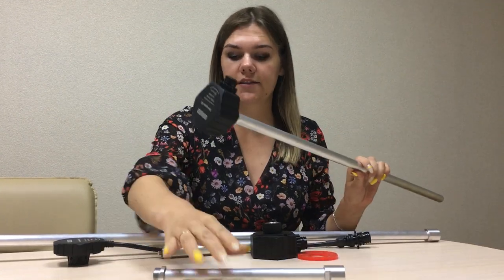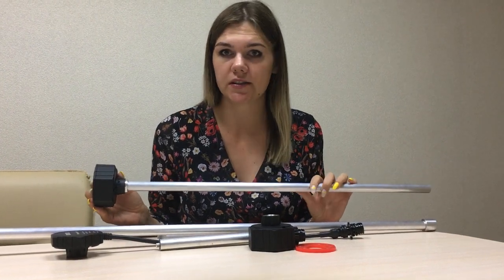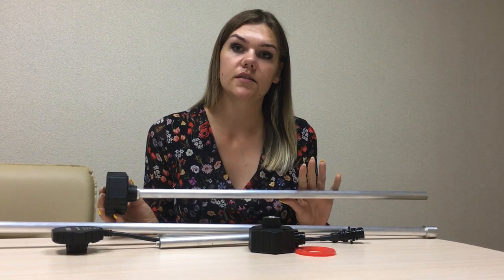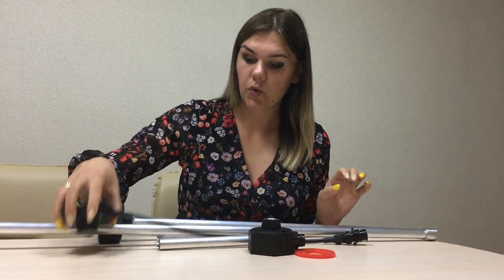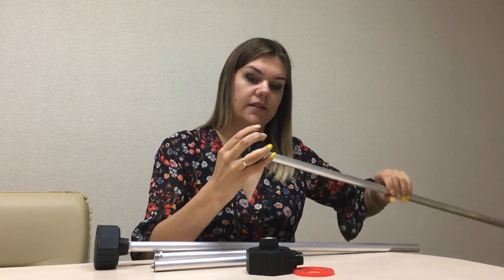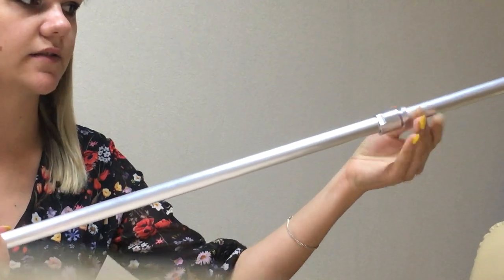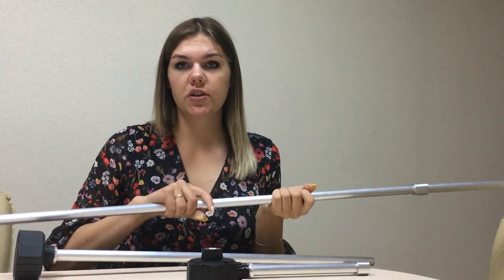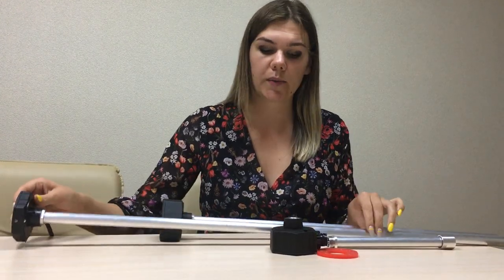Fuel level sensor Eurosens Dominator - brief presentation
Fuel level sensor Eurosens Dominator with modular design, analog/frequency/serial (LLS, MODBUS)/ CAN bus interfaces. Easy installation and maintenance.